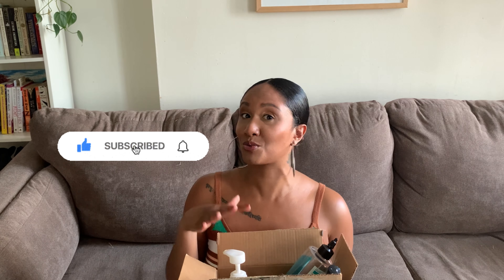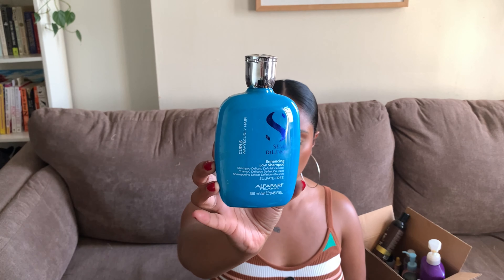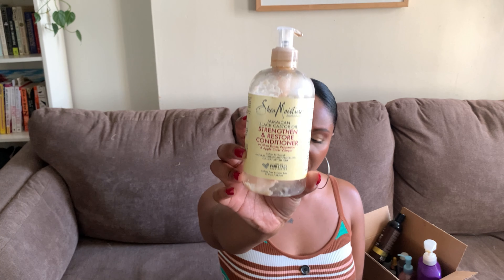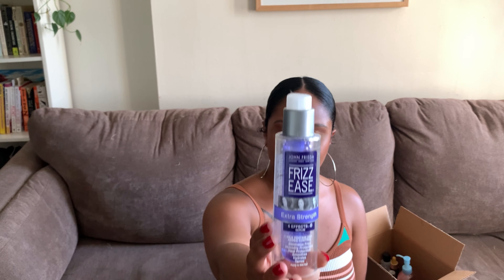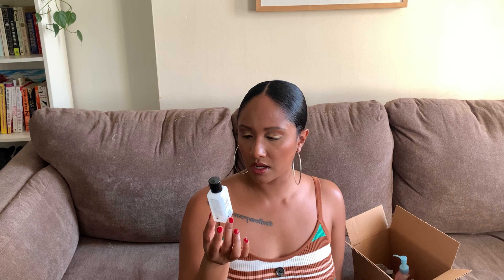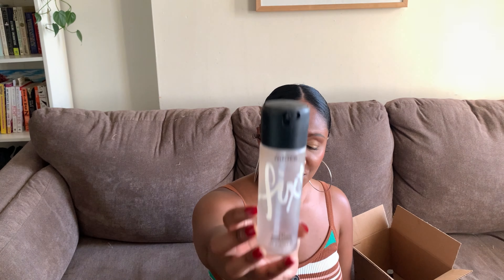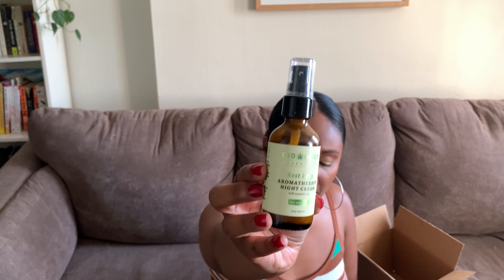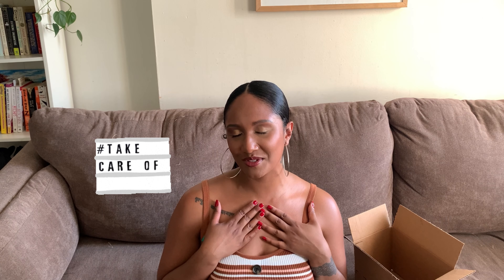Are These Products Worth Repurchasing? Hair and Beauty Product Empties 2021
Hey Everyone,
In today's video I'll be sharing some Hair and Beauty Product Empties 2021 along with my honest opinions on whether or not I think these Products are worth Repurchasing. And thank's as always for watching!!